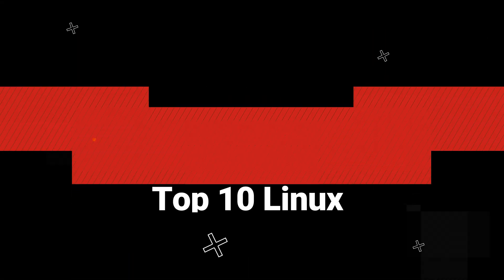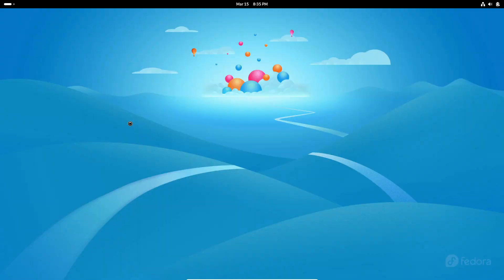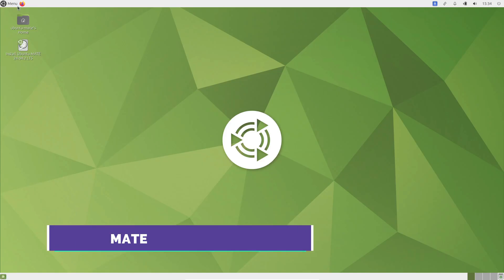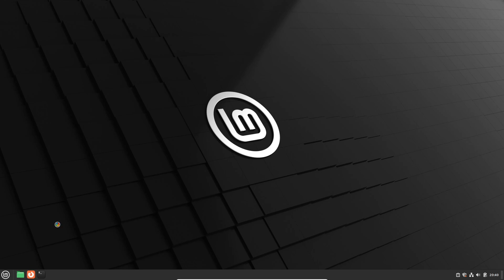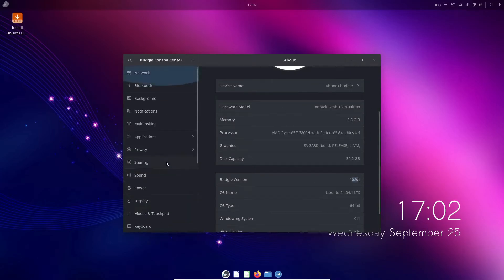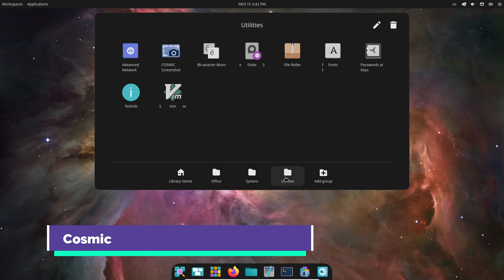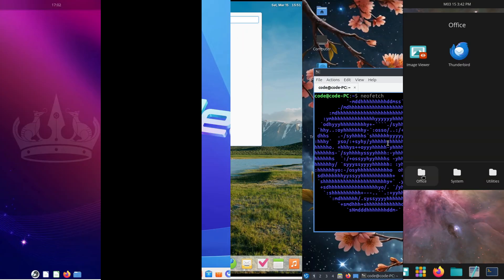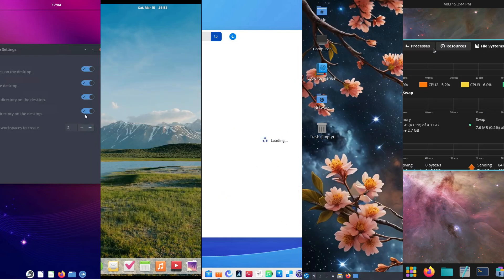Top 10 Linux Desktop Environments 2025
Unlock the ultimate Linux customization guide with our top 10 desktop environments for 2025! In this video, we dive deep into popular options like GNOME, KDE Plasma, Cinnamon, and the revolutionary Cosmic Desktop Environment—designed for advanced customization, enhanced performance, and stunning visuals. Whether you’re a developer, power user, or Linux newbie, discover which desktop best fits your style and system. Watch now for tips, insights, and a step-by-step look at how to elevate your Linux experience!

1. GNOME
2. XFCE
3. KDE Plasma
4. MATE
5. Cinnamon
6. Deepin
7. Budgie
8. Pantheon
9. LXQT
10. Cosmic Desktop Environment